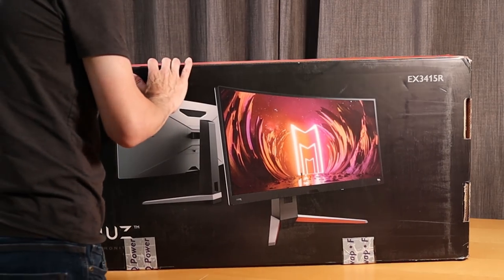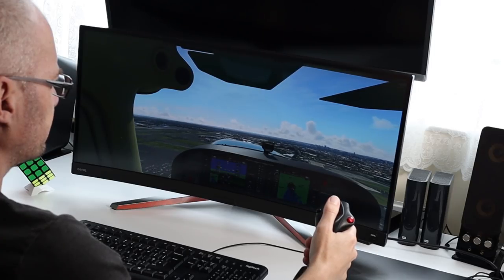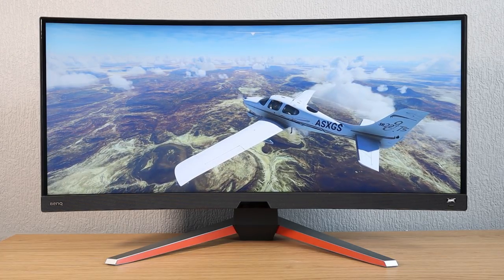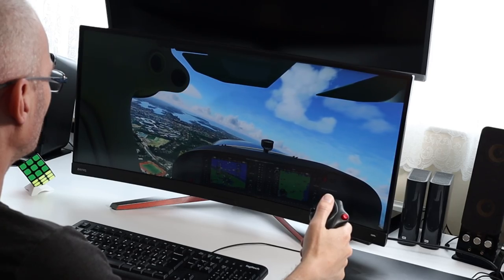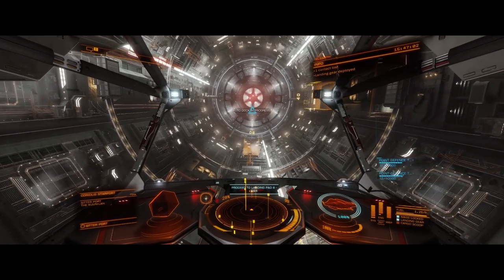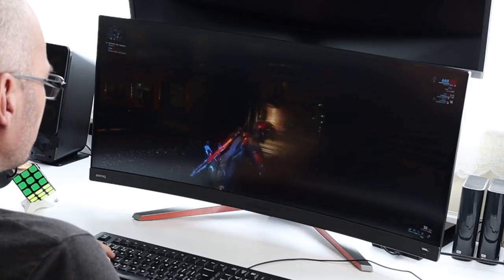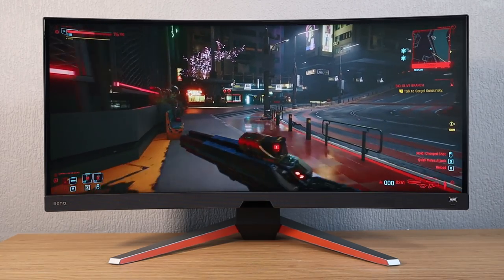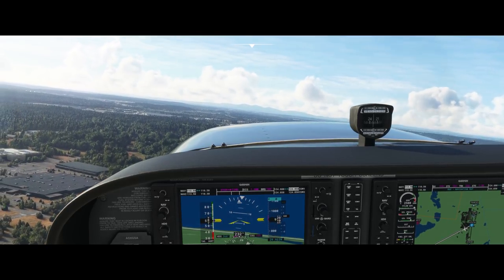Microsoft Flight Simulator - BenQ Mobiuz EX3415R - Is Ultrawide Worth It?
Microsoft Flight Simulator on a ultrawide monitor, the BenQ Mobiuz EX3415R.  I've always used 21:9 monitors, but recently had the chance to try a new BenQ monitor.  But what does it bring to the table?

BenQ is managing a subreddit - r/BenQ, all the questions will be answered by BenQ officials within 24 hours.